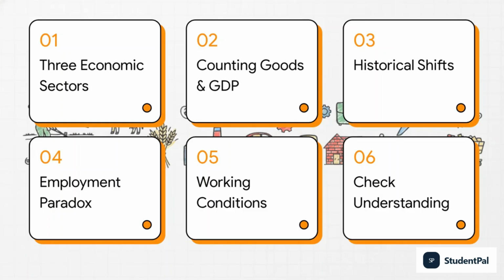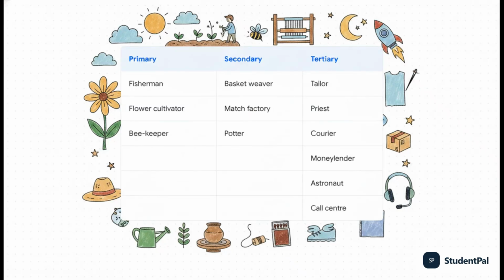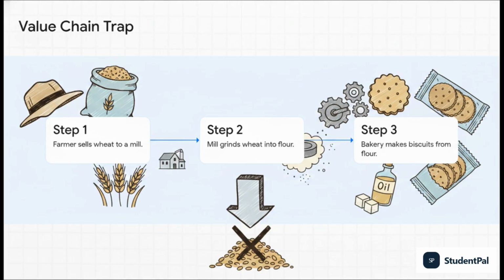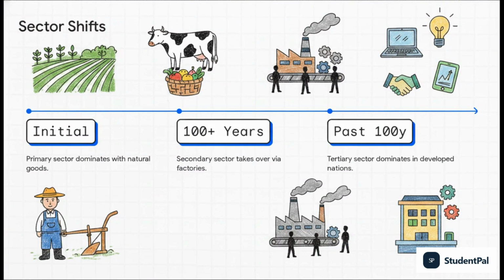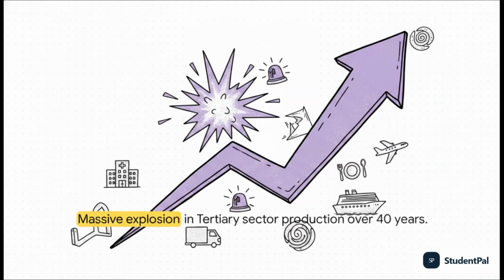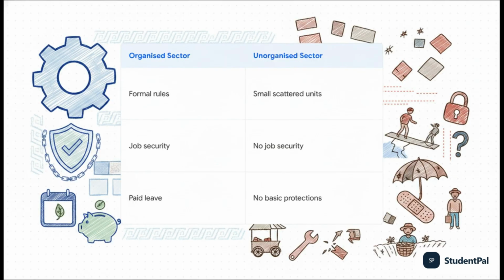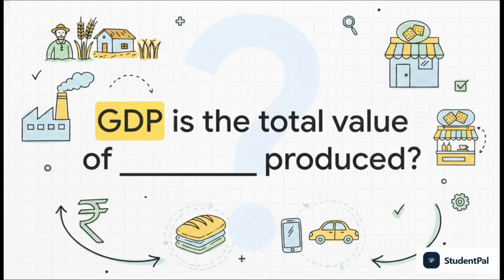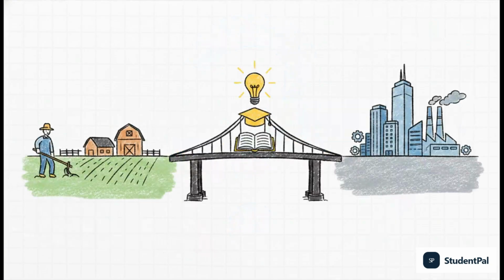10th CBSE NCERT: Economics Chapter 2: Understanding Primary, Secondary & Tertiary Sectors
In this video, we break down Chapter 2: Sectors of the Indian Economy from Class 10 NCERT Economics (Understanding Economic Development).

📚 Continue learning Social Science · Class 10 on StudentPal

Topics Covered:Classification of Economic Activities: Primary, Secondary, and Tertiary Sectors  Organised vs. Unorganised Sectors  Public vs. Private Sectors  Gross Domestic Product (GDP) & Sectoral Contributions  Rising Importance of the Tertiary Sector in India  📌

Want notes, quizzes, flashcards and AI help for this chapter? Continue Social Science · Class 10 on StudentPal